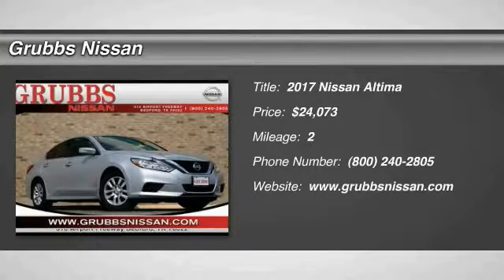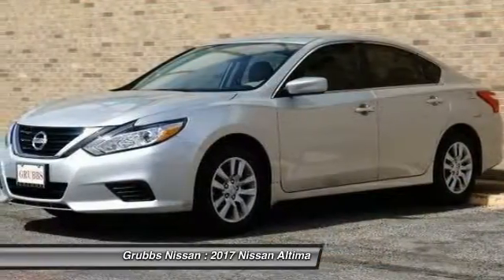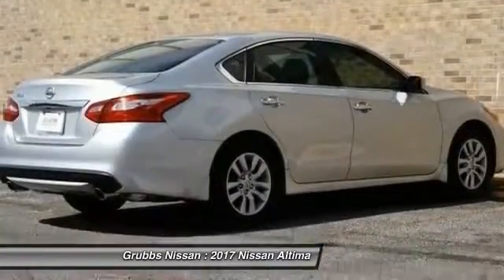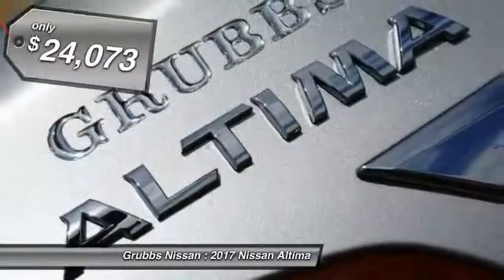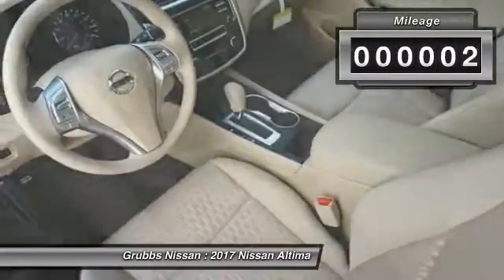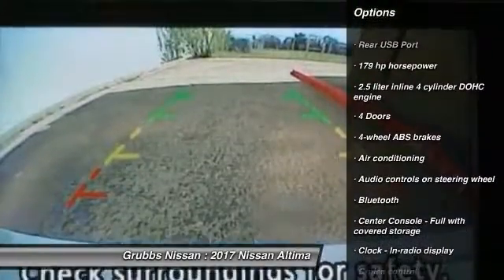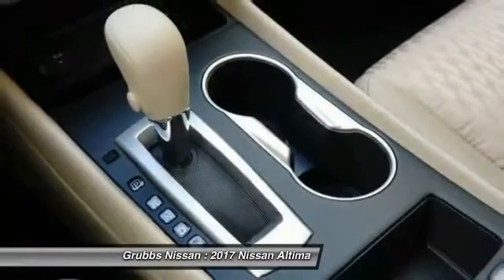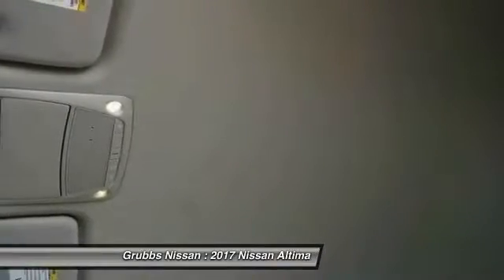2017 Nissan Altima Bedford, Fort Worth, Dallas, Arlington, Hurst TX N18829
2017 Nissan Altima 2.5 S

Grubbs Nissan
310 Airport Fwy

Don't miss this 2017 Nissan Altima. It's equipped with great features. You'll want to take this  home. Make a great choice today.